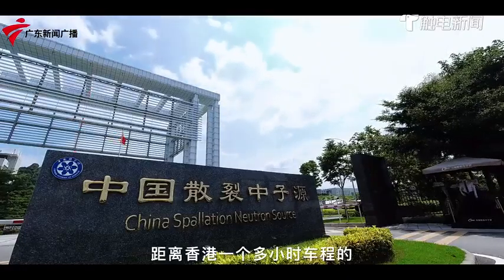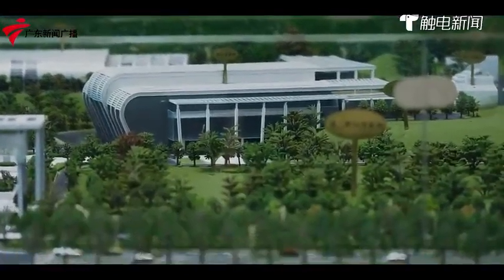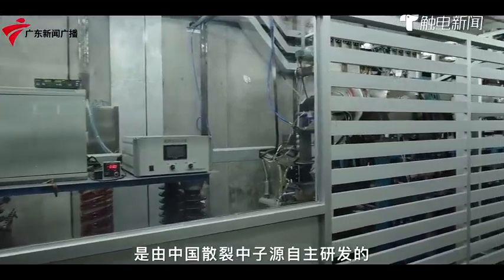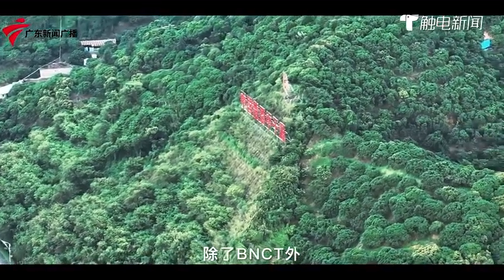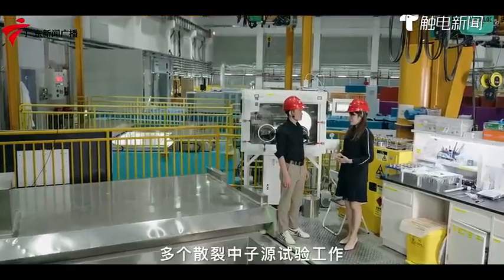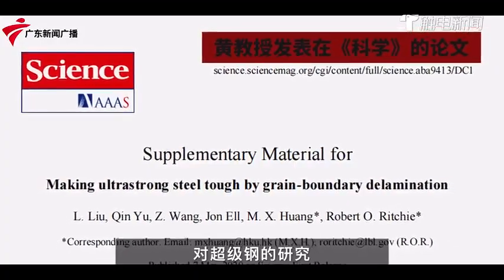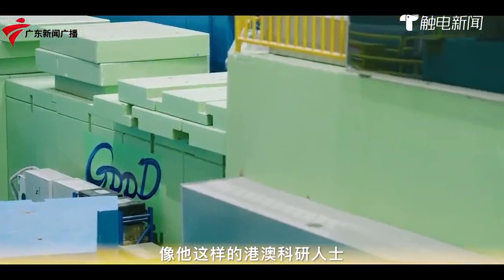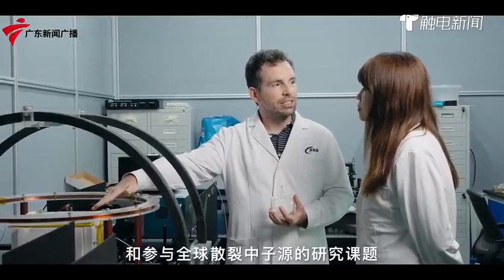大湾区国家科创工程｜小中子“散裂”大未来